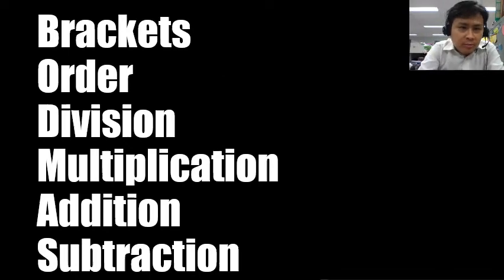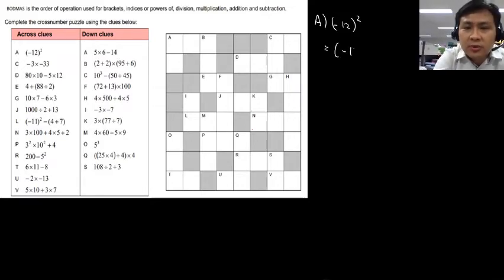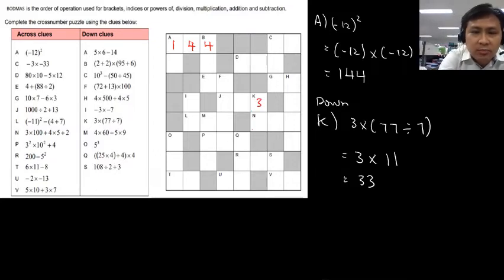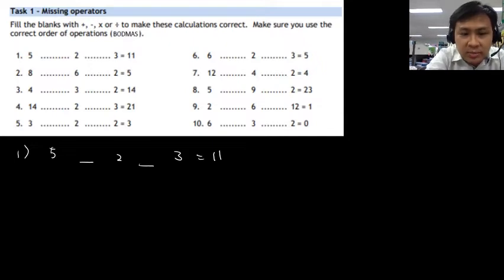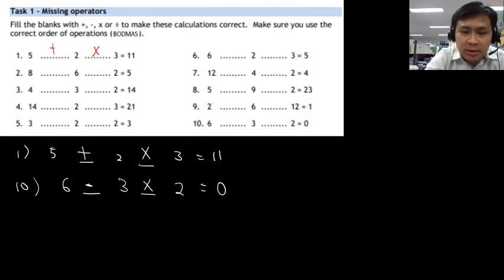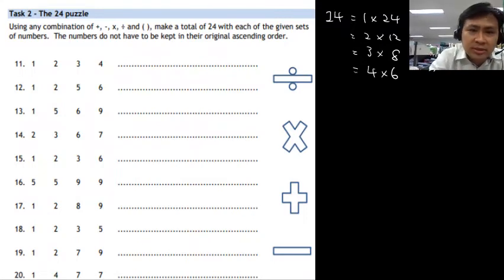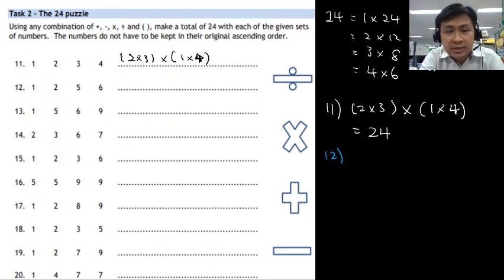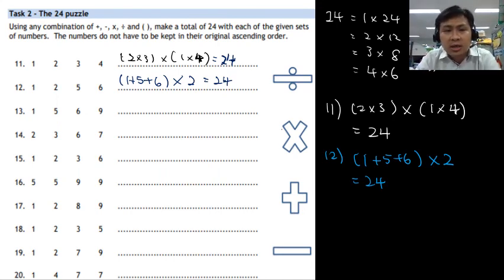BODMAS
BODMAS Blended learning task tutorial

Brackets
Order (or Power)
Division
Multiplication
Addition
Subtraction